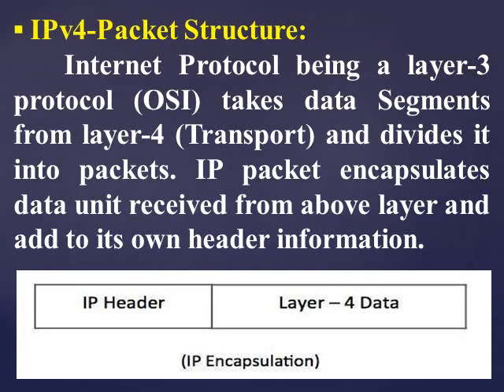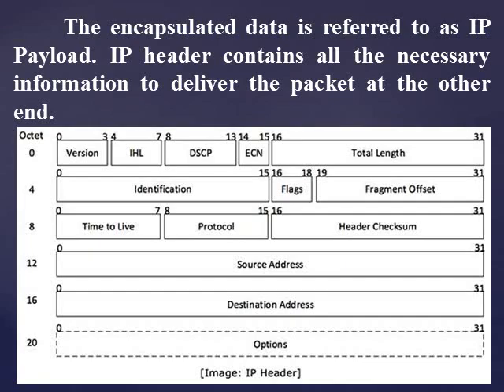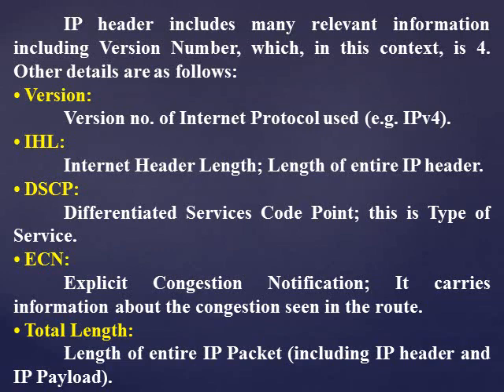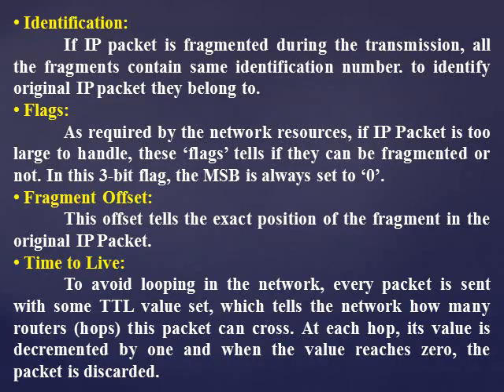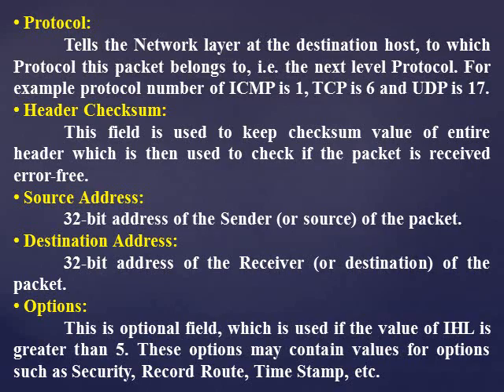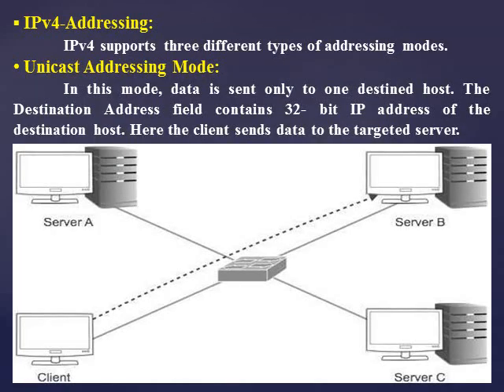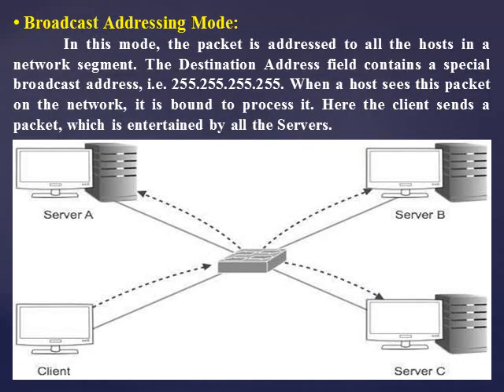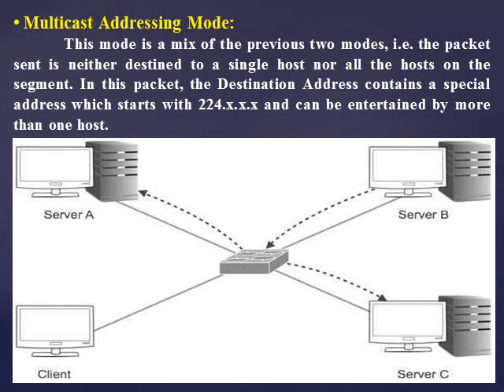T.Y.B.TECH (E&TC)-CN&CC-UNIT-4-Lecture-1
Internet Protocol Version-4 (IPv4)